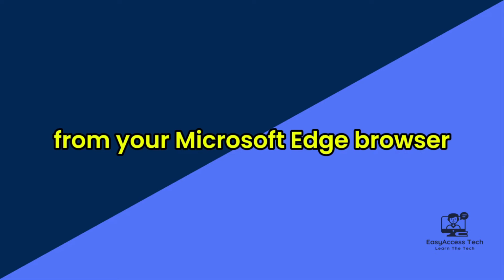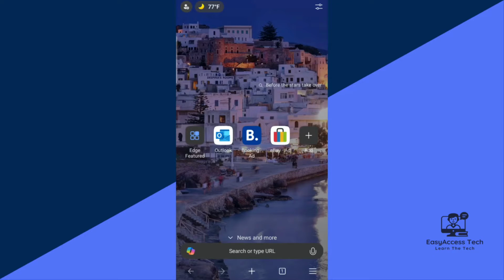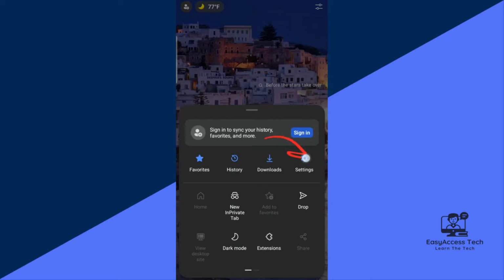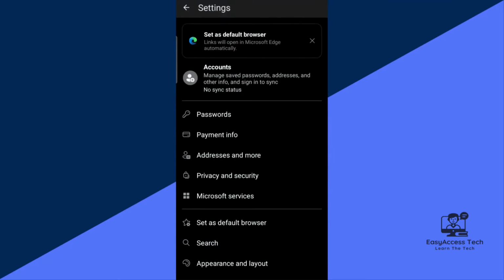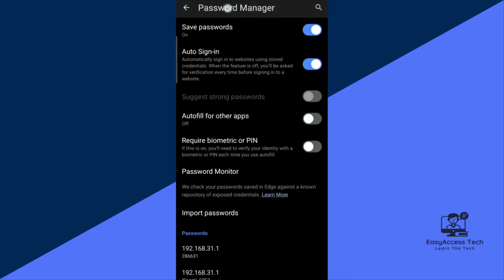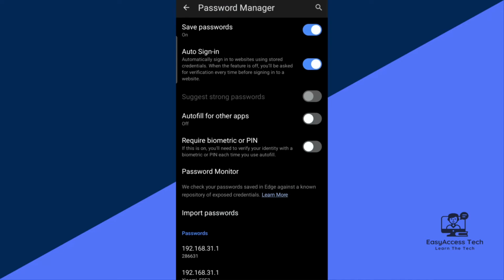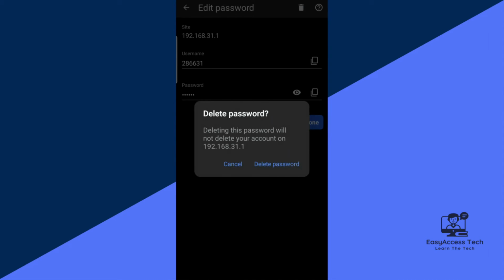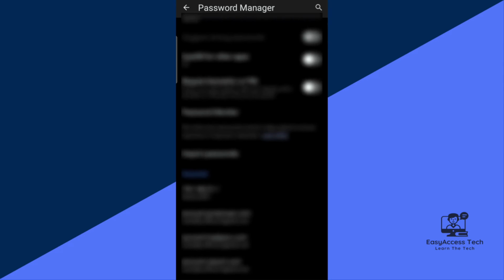How to Delete Saved Passwords on Edge - Easy Guide